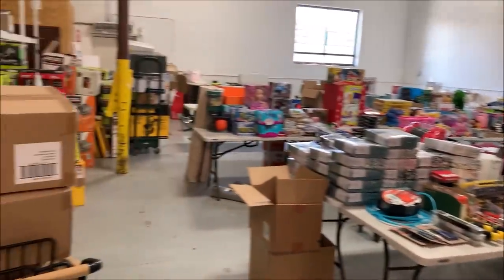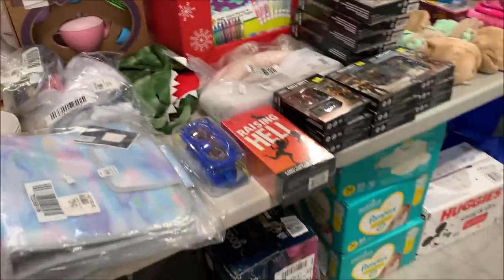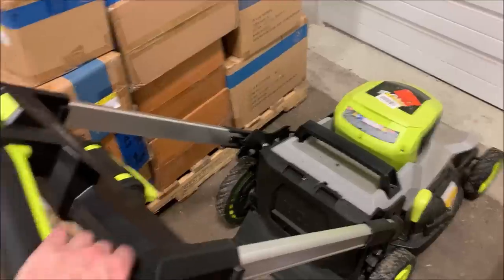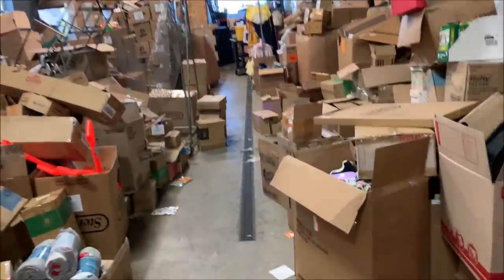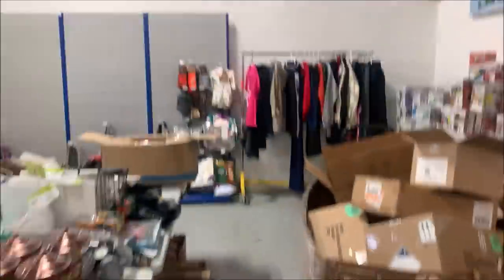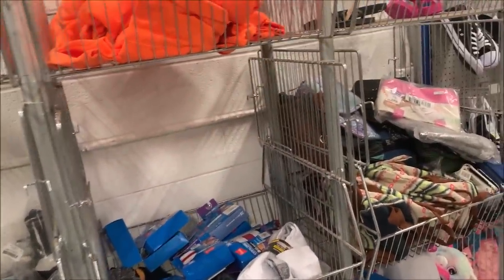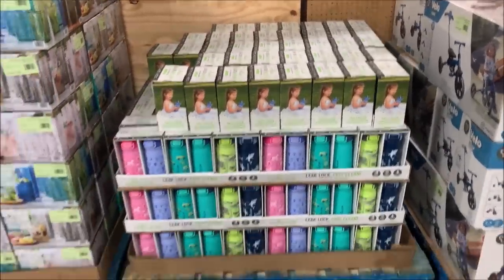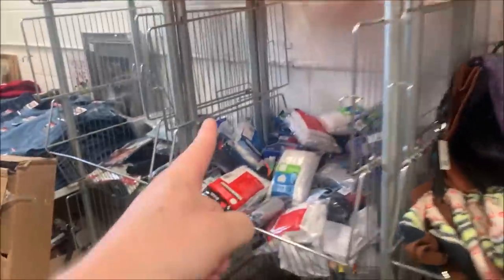Fall 2022 Warehouse Sale Part 1 - Set Up